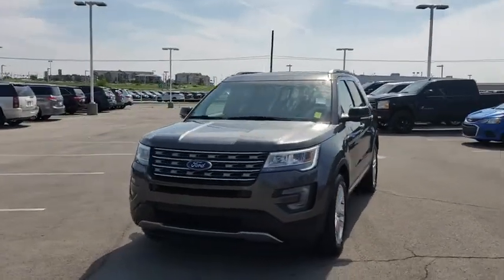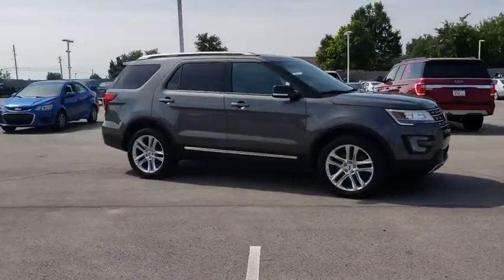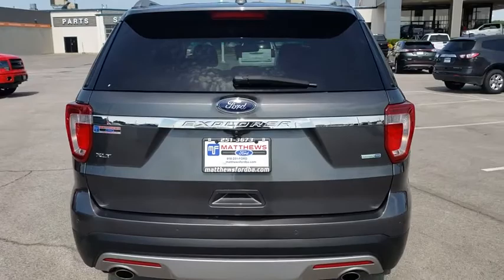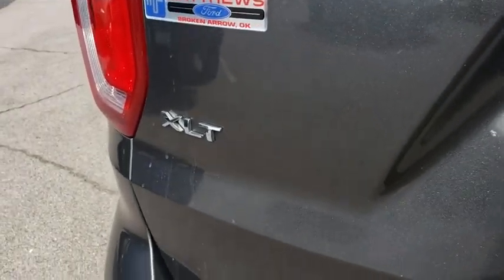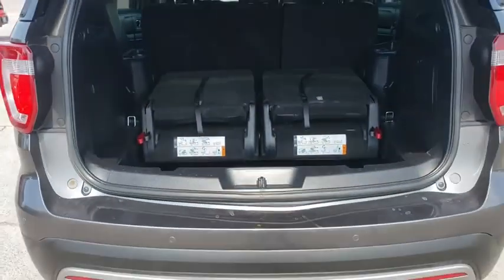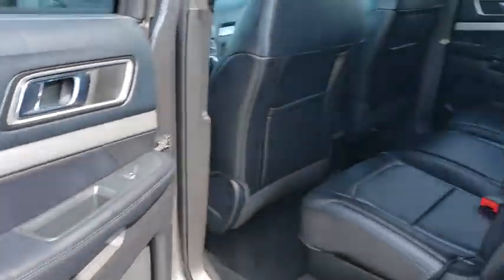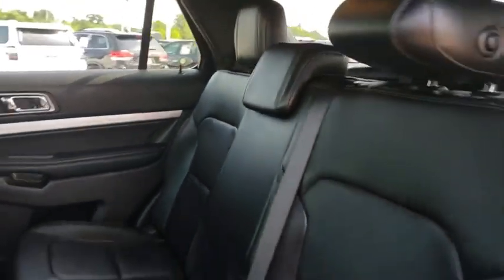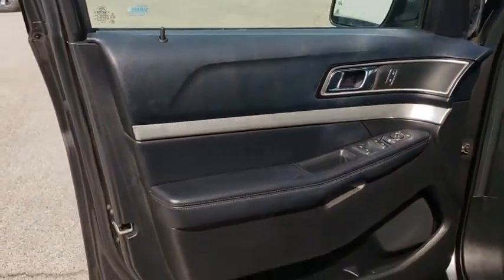2016 Ford Explorer Tulsa, Broken Arrow, Joplin, Bixby, Owasso, OK P8033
Magnetic Used 2016 Ford Explorer available in Tulsa, Oklahoma at Matthews Ford. Servicing the Broken Arrow, Joplin, Bixby, Owasso, OK area.

Matthews Ford
1101 Southwest Expressway Drive

ENGINE: 3.5L TI-VCT V6,Four Wheel Drive,Power Steering,ABS,4-Wheel Disc Brakes,Brake Assist,Aluminum Wheels,Tires - Front All-Season,Tires - Rear All-Season,Temporary Spare Tire,Heated Mirrors,Power Mirror(s),Integrated Turn Signal Mirrors,Rear Defrost,Privacy Glass,Intermittent Wipers,Variable Speed Intermittent Wipers,Rear Spoiler,Power Door Locks,Daytime Running Lights,Automatic Headlights,Fog Lamps,AM/FM Stereo,CD Player,Satellite Radio,MP3 Player,Auxiliary Audio Input,Steering Wheel Audio Controls,Smart Device Integration,Bluetooth Connection,Pass-Through Rear Seat,Rear Bench Seat,Adjustable Steering Wheel,Trip Computer,Power Windows,3rd Row Seat,Leather Steering Wheel,Keyless Entry,Keyless Start,Cruise Control,A/C,Rear A/C,Power Driver Seat,Power Passenger Seat,Cloth Seats,Bucket Seats,Driver Adjustable Lumbar,Passenger Adjustable Lumbar,Driver Vanity Mirror,Passenger Vanity Mirror,Driver Illuminated Vanity Mirror,Passenger Illuminated Visor Mirror,Floor Mats,Engine Immobilizer,Security System,Traction Control,Stability Control,Front Side Air Bag,Telematics,Rear Parking Aid,Tire Pressure Monitor,Driver Air Bag,Passenger Air Bag,Front Head Air Bag,Rear Head Air Bag,Passenger Air Bag Sensor,Knee Air Bag,Child Safety Locks,Back-Up Camera